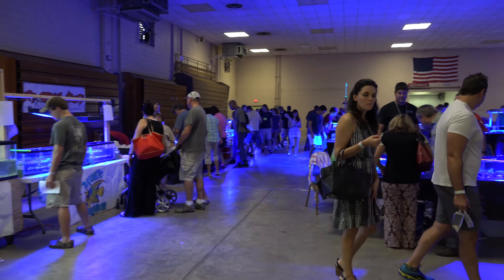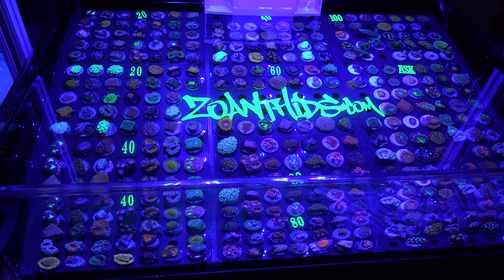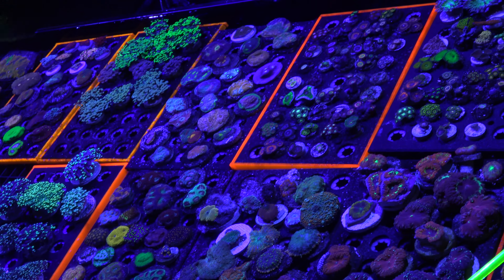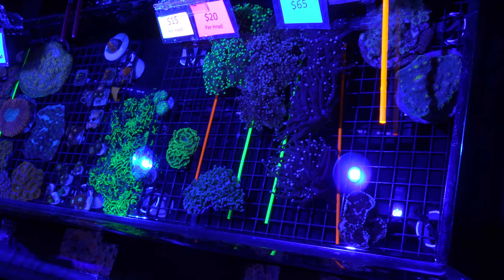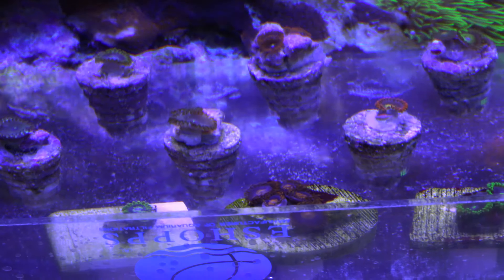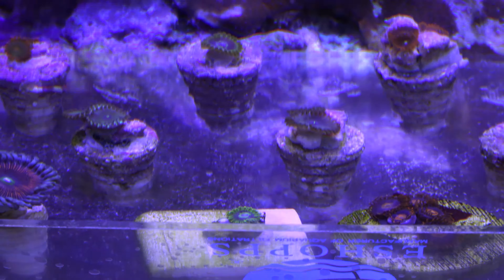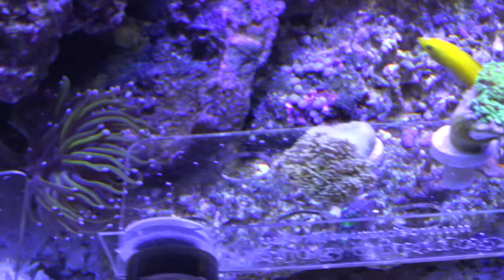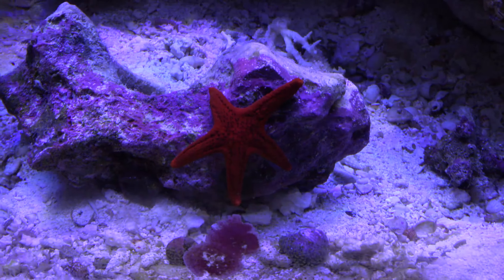4k 5th Annual Carolina Marine Aquarium Expo